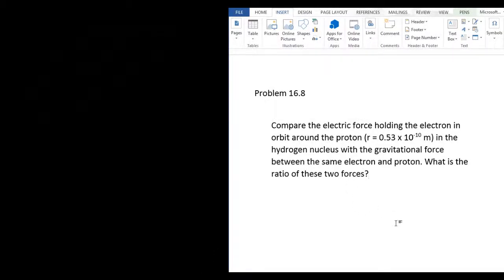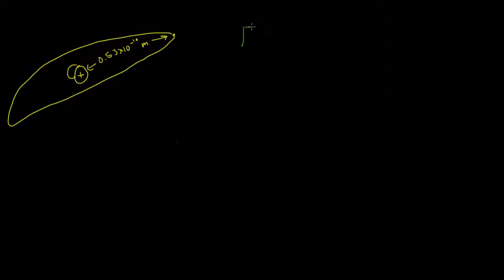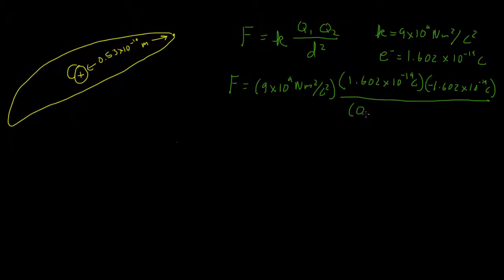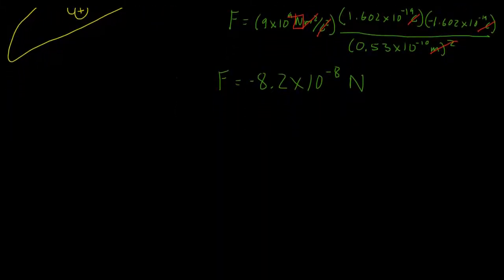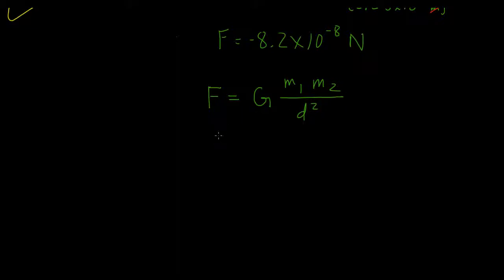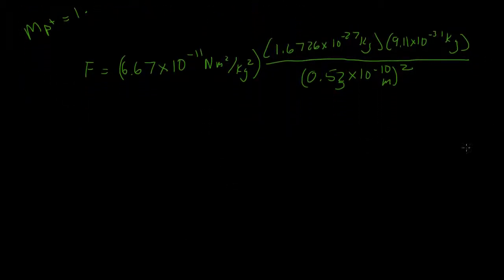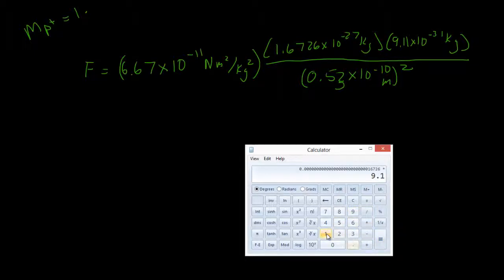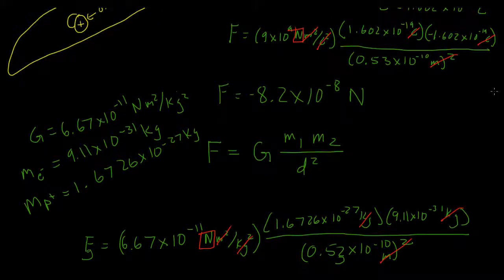Physics, Electric Charge and Electric Field, Chapter 16, Problem 8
Compare the electric force holding the electron in orbit around the proton (r = 0.53 x 10-10 m) in the hydrogen nucleus with the gravitational force between the same electron and proton. What is the ratio of these two forces?